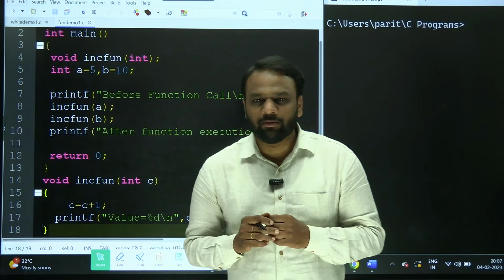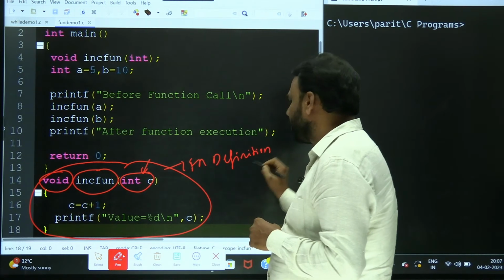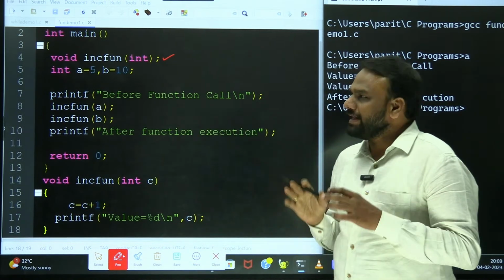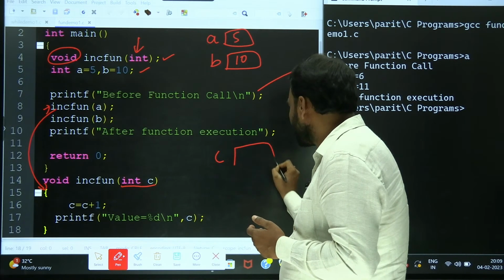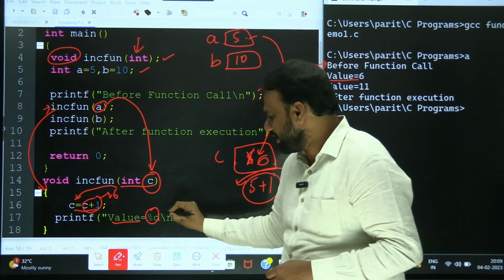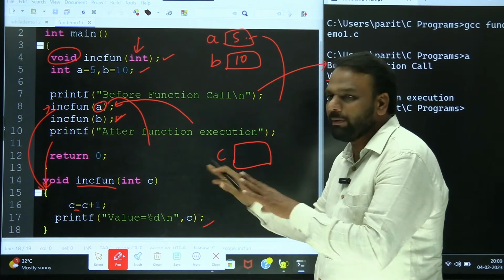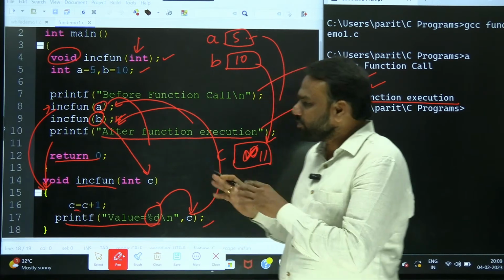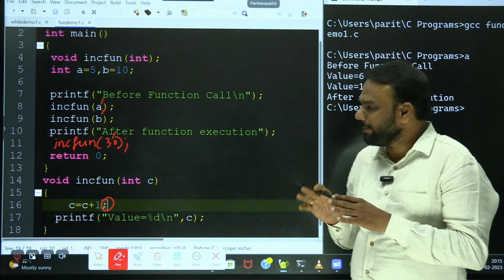C-Programming- Function With Argument and No Return Type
In this video you will learn about Function With Argument and No Return Type.